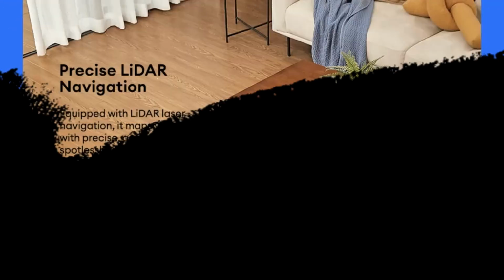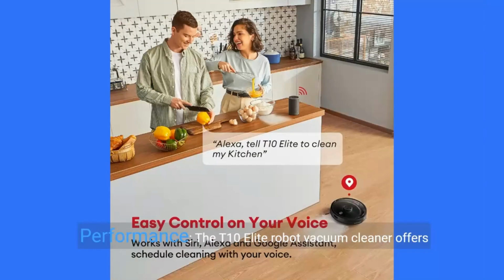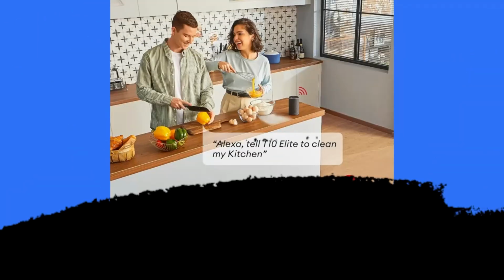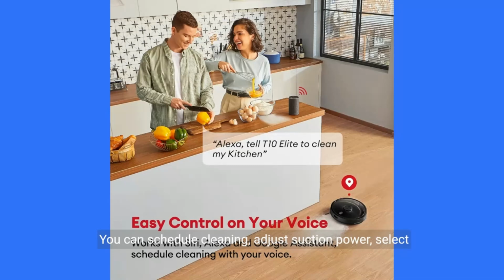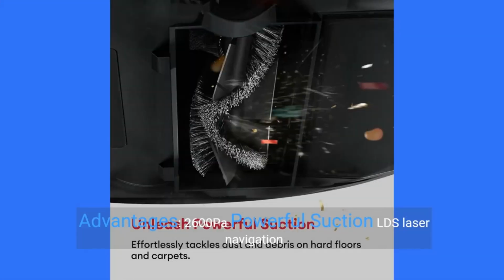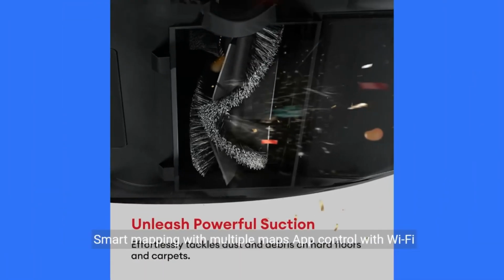The BEST Robot Vacuum of 2023 PERFECT for Pet Owners EASY to Set Up and Use T10 Elite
This robot vacuum cleaner is amazing. It vacuums all types of dirt and pet hair. I can control the robot from anywhere and schedule the cleaning. "It's very quiet. I can use it while I'm sleeping or working."

T10 Elite Robot Vacuum
Best robot vacuum
Unbeliveable suction power
Everything you need to know
Insane features
Perfect for pet owners
Amazing self-emptying base
Longest battery life
Easy to set up and use
Worth the money
Better than any other robot vacuum